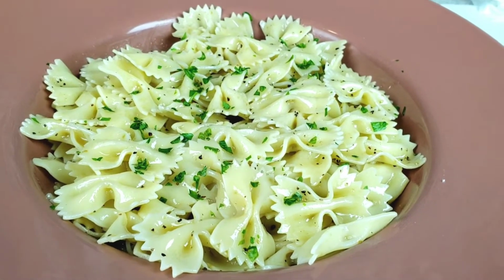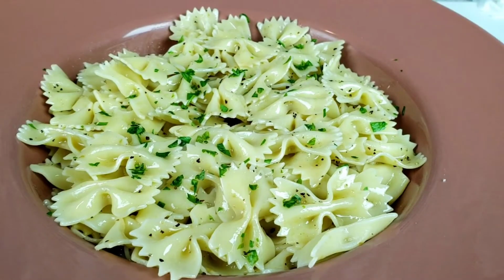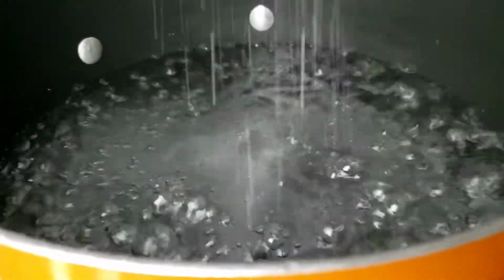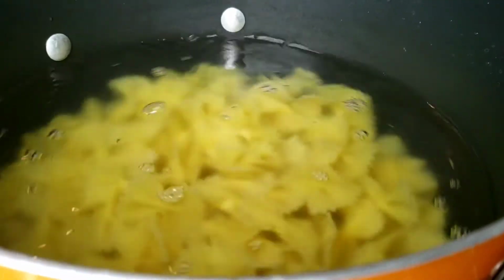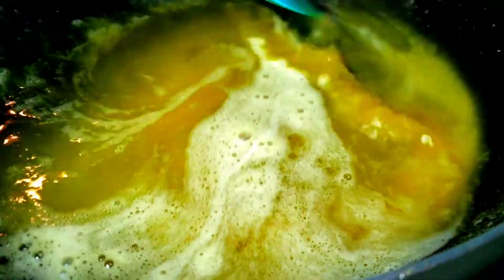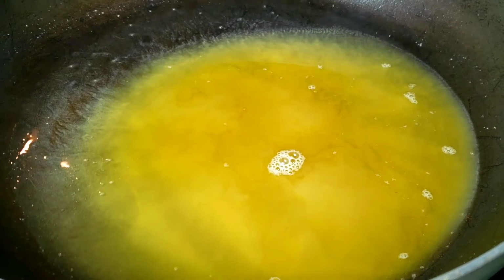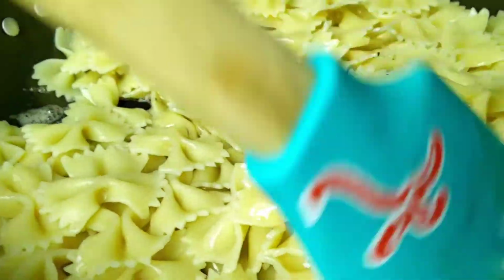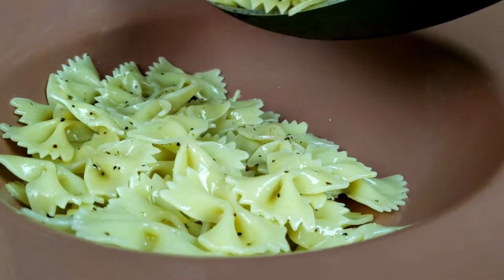Easy Brown Butter Pasta Recipe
Learn How To Make the best brown butter pasta at home. Easy to make and very delicious!

👇👇👇👇 Brown Butter Pasta Recipe Ingredients:

✔️ 1  lb pasta
✔️ 1 ½ stick butter
✔️ Parsley to garnish